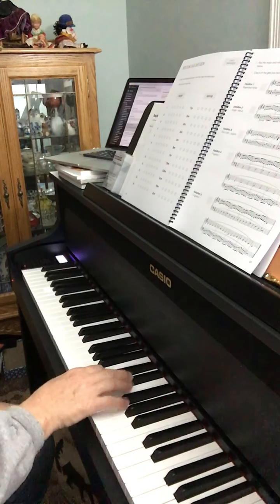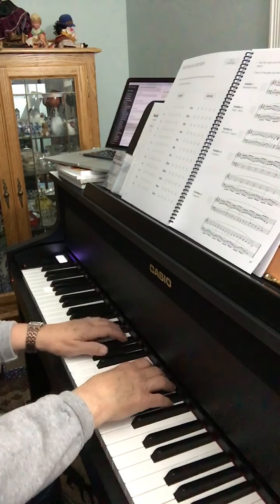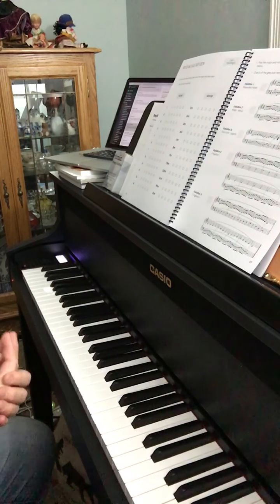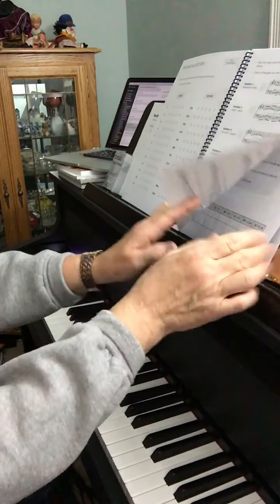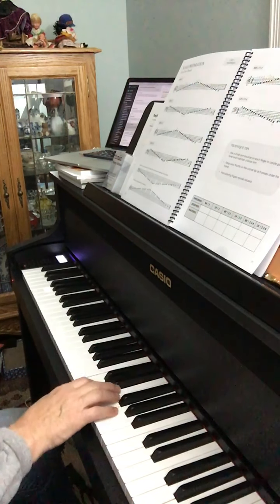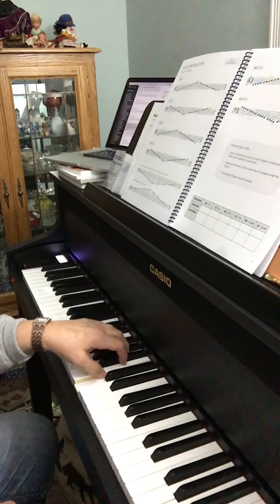C.B. Piano Video 7a Pentascales Variation 1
Piano Safari Older Beginner